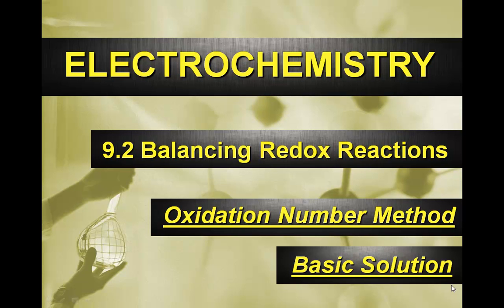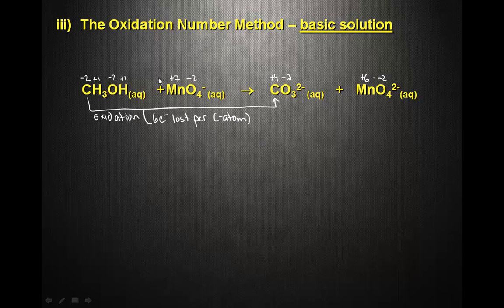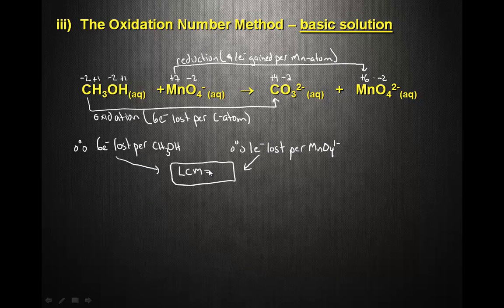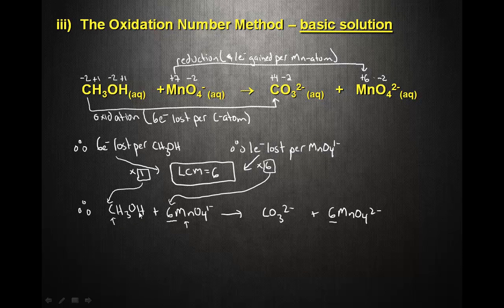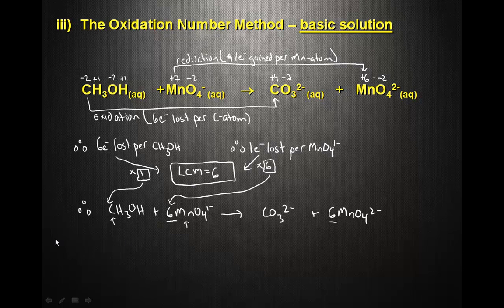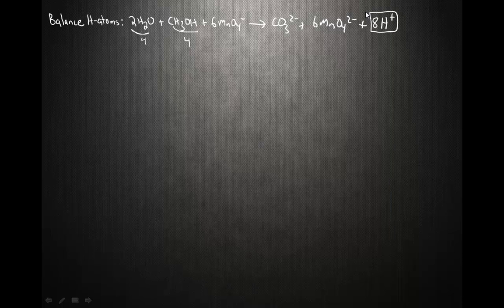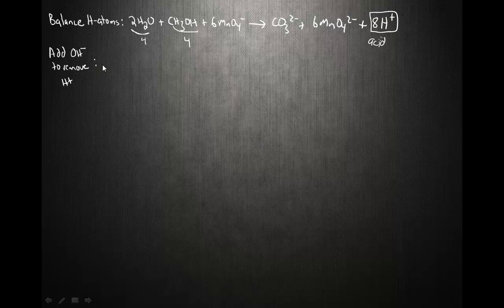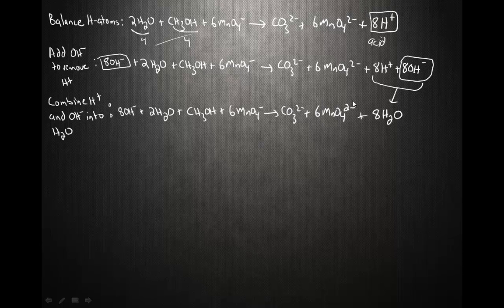VIDEO 9 2 balancing using the oxidation number method BASIC solutions F2015